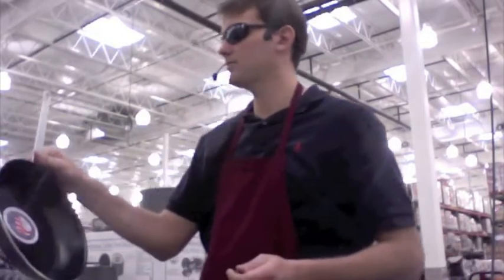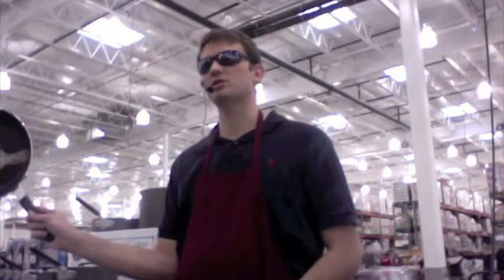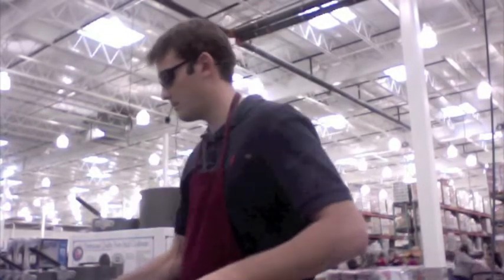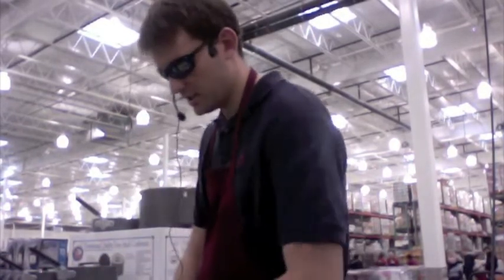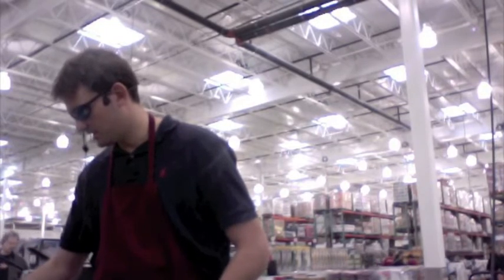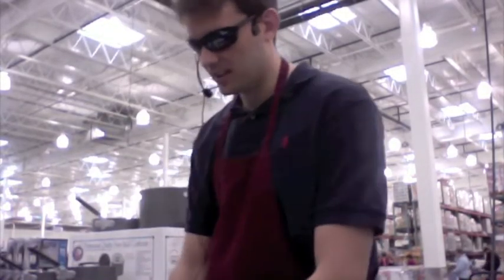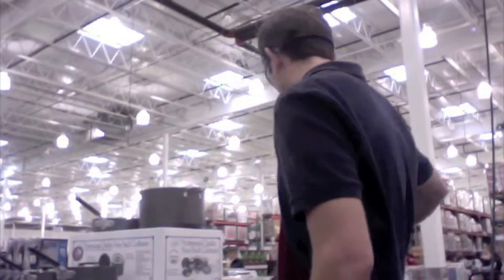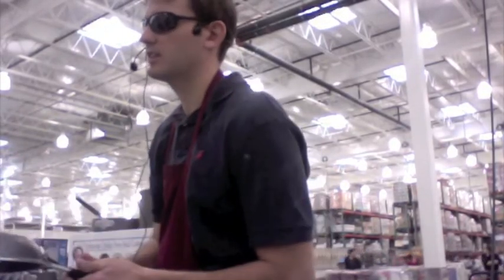Max McCloud Cookware Demo Sample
This is Max McCloud in a Costco Demoing Cookware